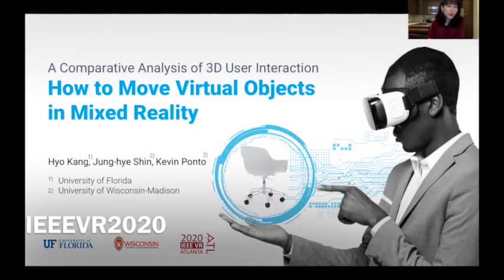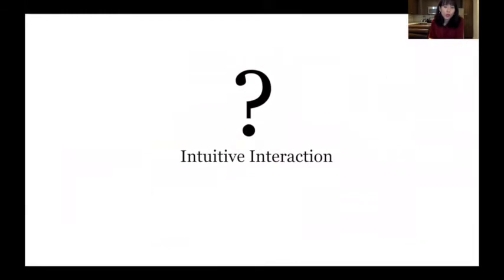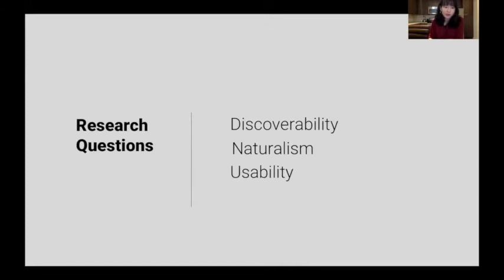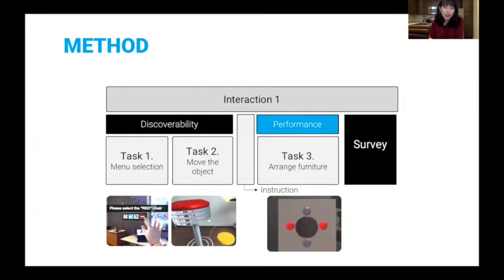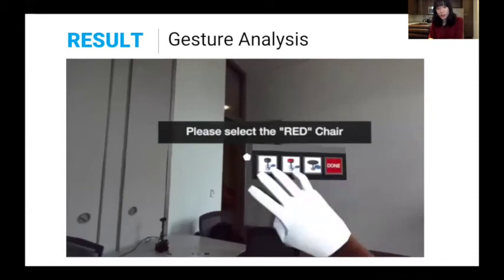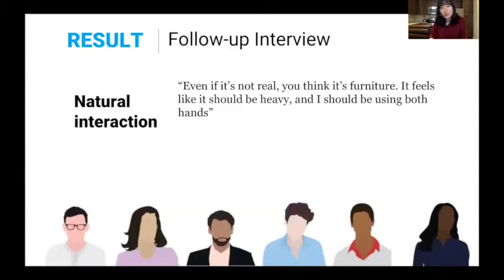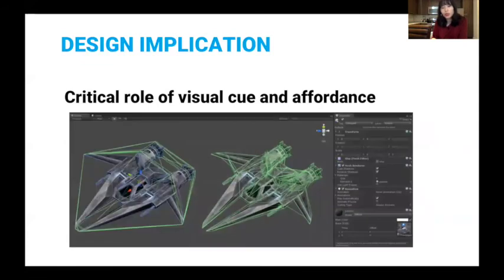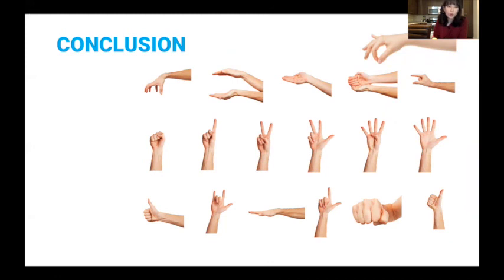IEEEVR2020 HK V2